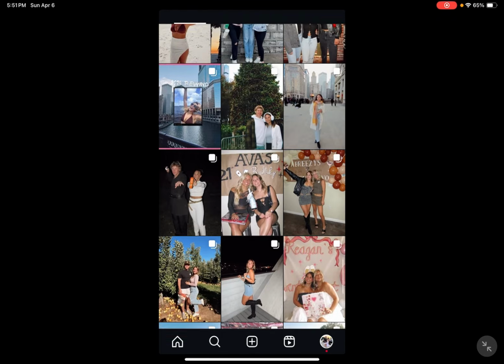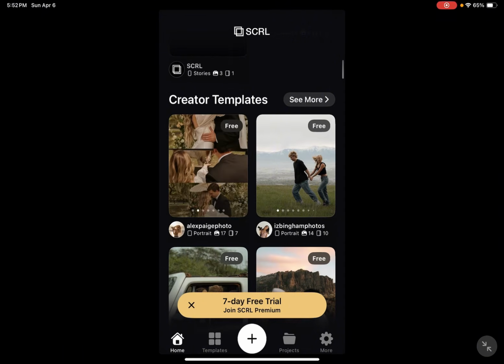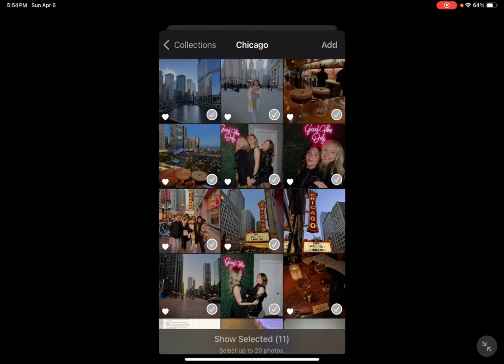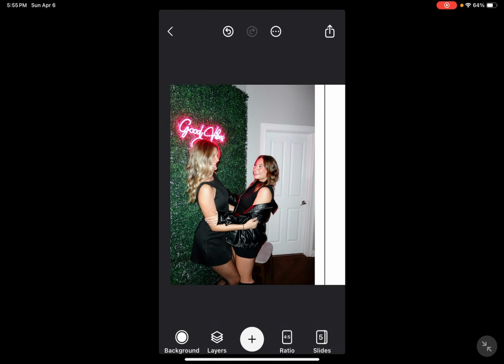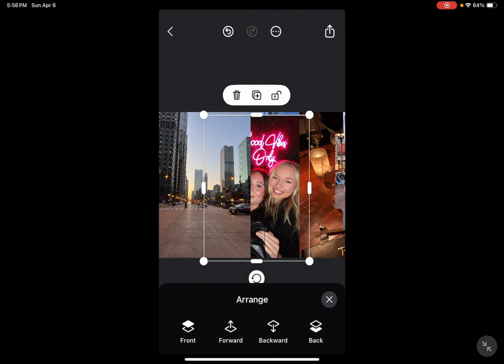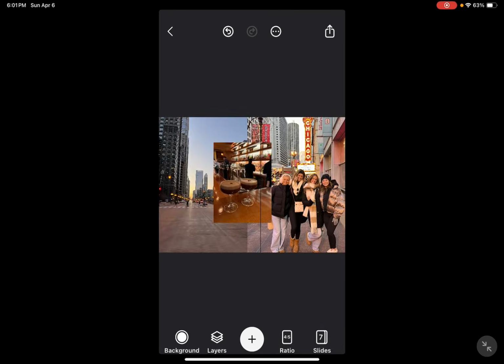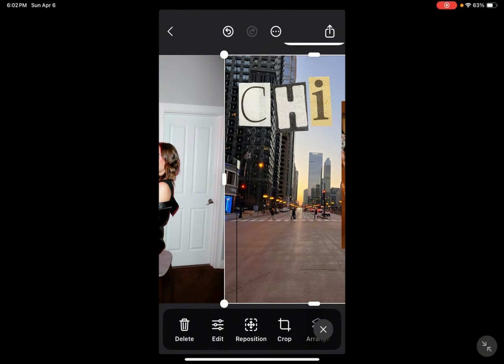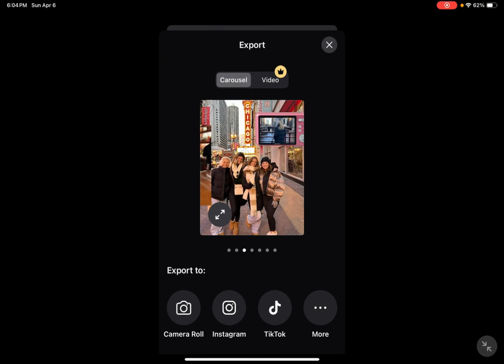How to Create the Perfect Instagram Post | SCRL Carousel Tutorial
Add a little bit of. SPICE👌🏼🍽️⭐️
Elevate your Instagram feed by utilizing the latest app SCRL to curate fun, engaging, posts for your audience!
Upload larger photos, collages, and fun scrapbook-like posts for your feed.

In this tutorial:
- Blank Template
- Arrangement Tips
- Tool Bar Tour
- Extended Features
- Preview
- Uploading
Feed Finesse is here to help YOU build your social media confidence and expand your knowledge with your online presence.